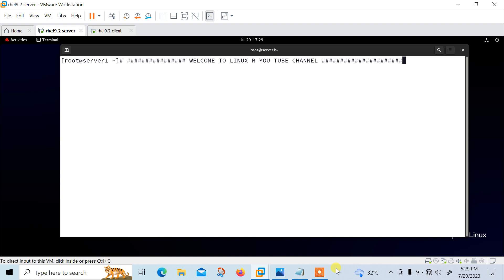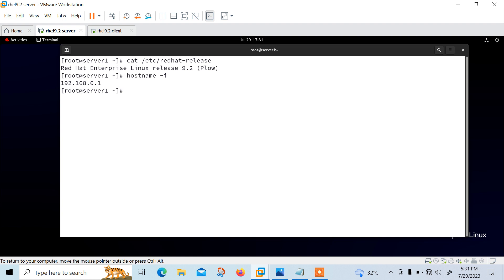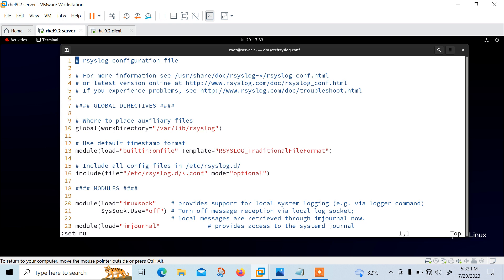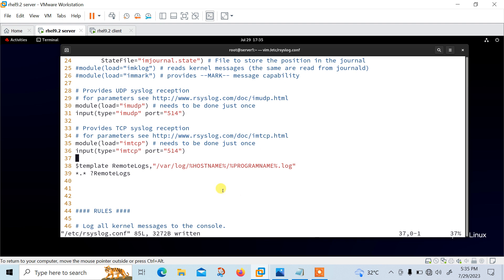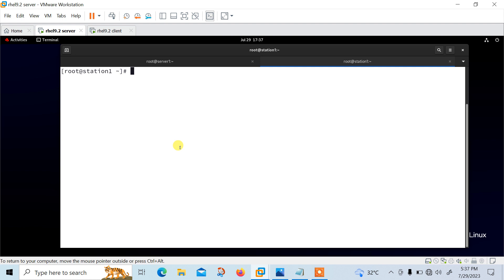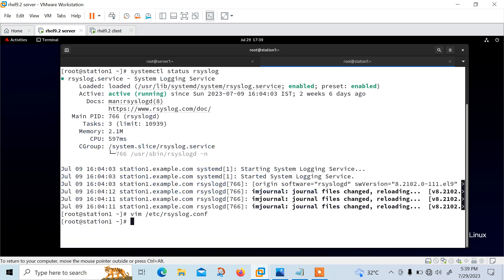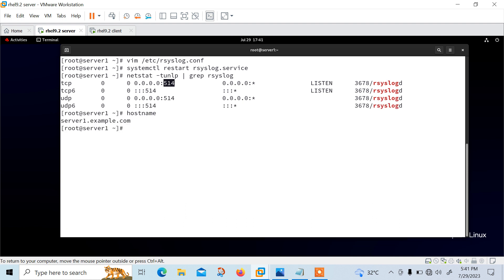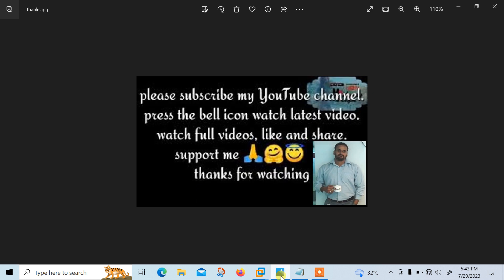Centralized Log Server.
Hello Guys,

In this video i am going to explained you “how to setup Centralized Log Server with R-syslog in linux.”

R-syslog is a free and open source logging utility that exists by default on RHEL os. It provides an easy and effective way of centralizing logs from client nodes to a single central server.

# cat /etc/rsyslog.conf
#  $template RemoteLogs,"/var/log/%HOSTNAME%/%PROGRAMNAME%.log"
# *.* ?RemoteLogs

Explanation of these two line are below here

The directive $template tells , rsyslog daemon to gather and write all of the received remote messages to seperate logs under /var/log, based on the hostname (client machine name) and remote client facility (program/application) that generated the messages as defined by the settings present in the template RemoteLogs.
The second line “*.* ?RemoteLogs” means record messages from all facilities at all severity levels using the RemoteLogs template configuration.